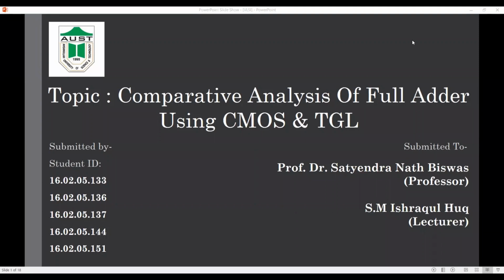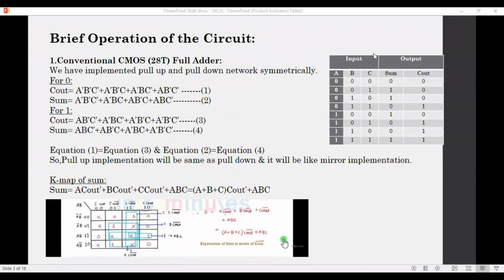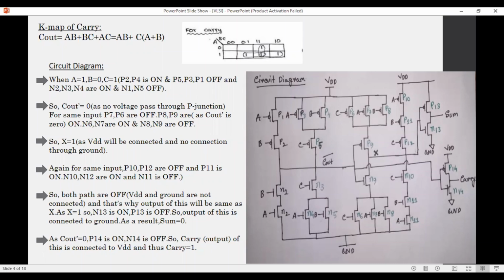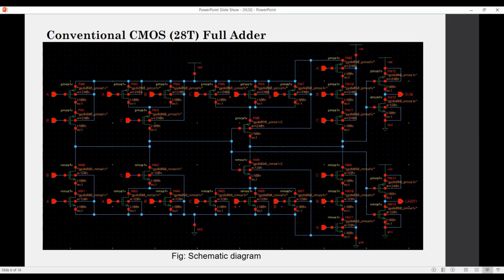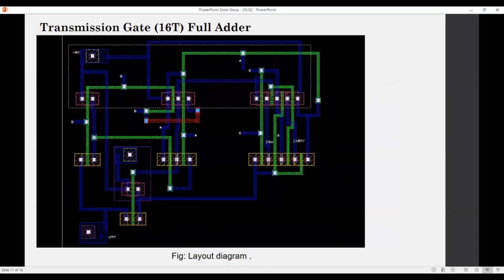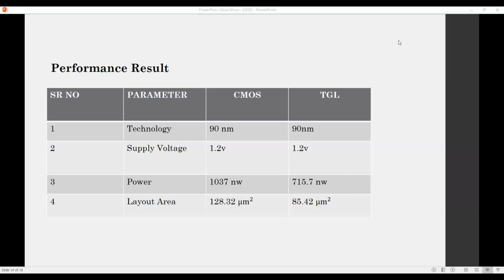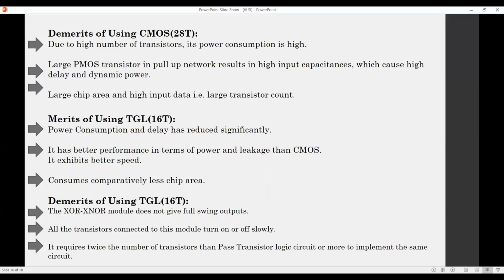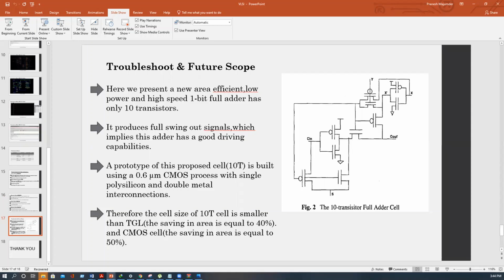Comparative Analysis Of Full Adder Using CMOS & TGL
VLSI Project